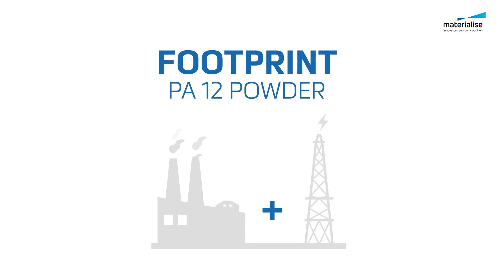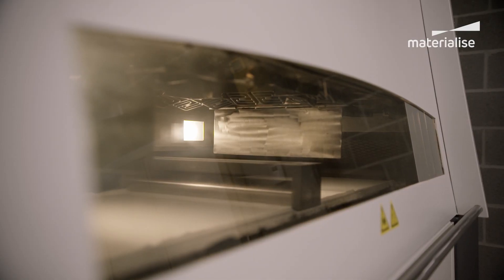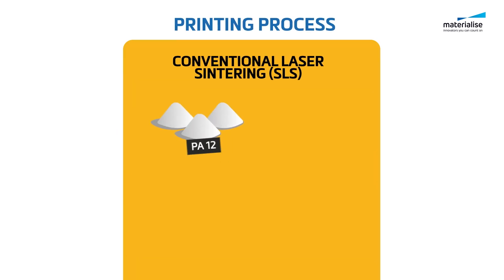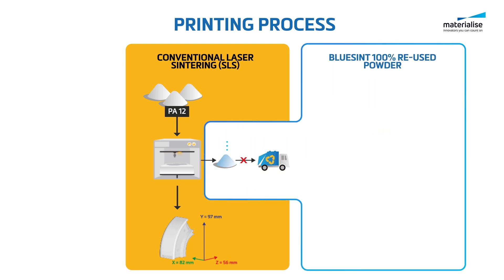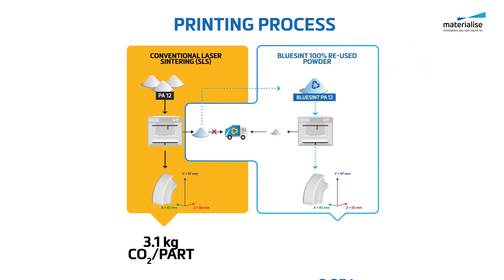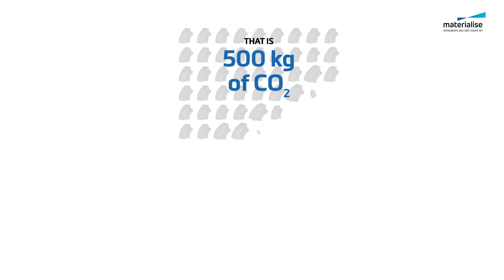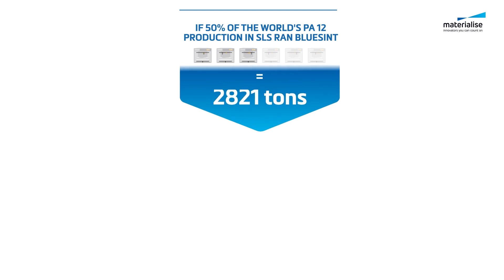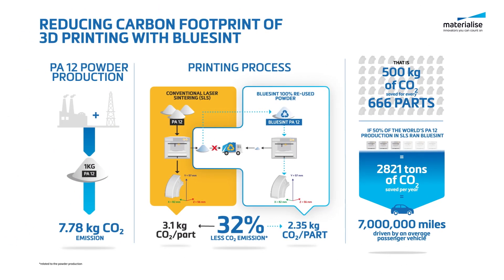Bluesint PA 12 | 3D Print with 100% Re-Used Powder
We're taking one step closer to a more sustainable 3D printing process with the launch of Bluesint PA 12 — a rapid prototyping material with 100% re-used powder.

With Bluesint PA 12, powder from Laser Sintering that would typically be wasted can get a second life to make new parts. Parts printed with Bluesint PA 12 have mechanical properties similar to traditionally manufactured PA 12, empowering you to choose a material with a lower environmental impact.